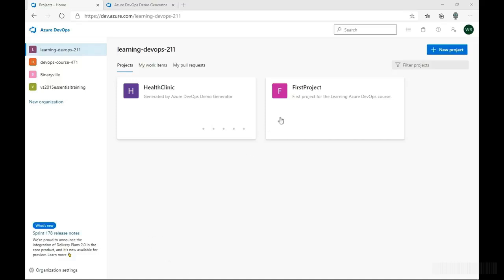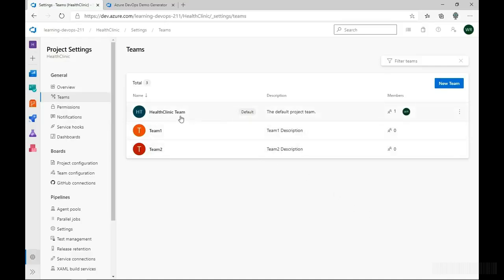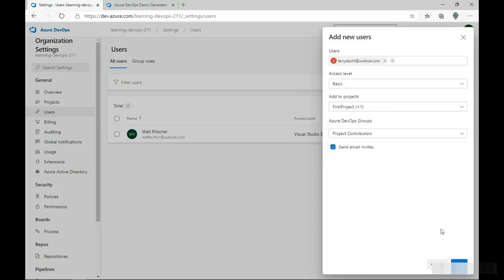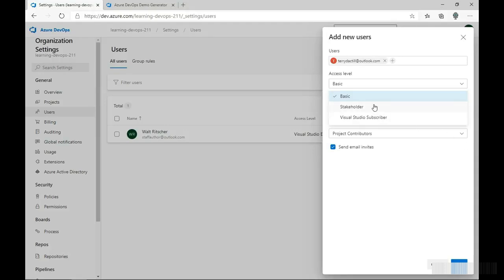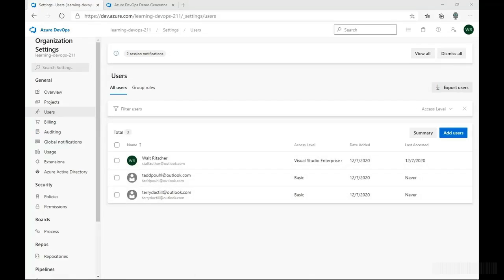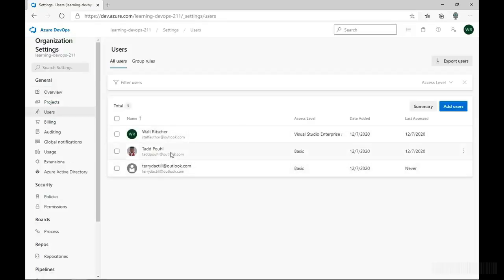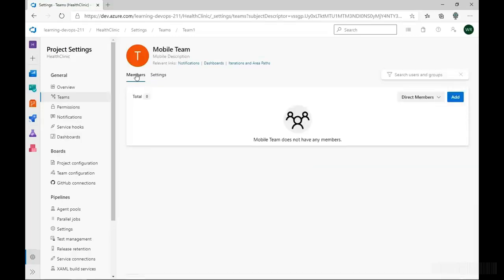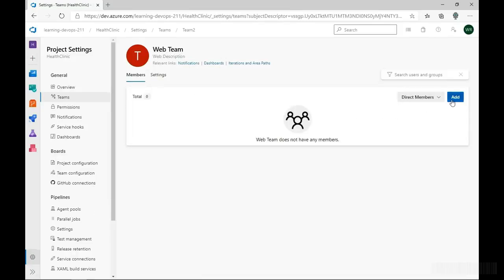05 | How to Add Users and Create Teams in Azure DevOps Project | Learn Azure DevOps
You will learn how to add new users and create teams in Azure DevOps step by step. Whether you're working on a small project or part of a big organization, this guide will help you invite your team members using their email addresses and set the right access for them. You’ll also understand how to organize your team by renaming teams and assigning the right people to each one.

This tutorial is perfect for beginners who are setting up Azure DevOps for the first time. We show you how to send invitations, choose access levels, and manage your users in a simple and clear way. By the end of the video, you’ll know how to manage your Azure DevOps project team easily and quickly.